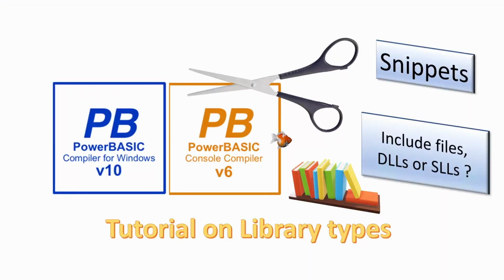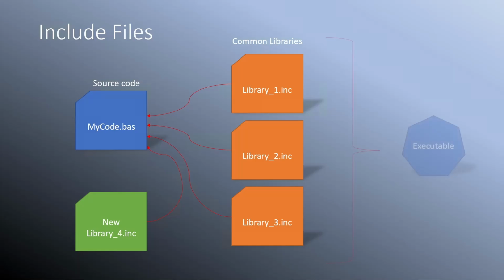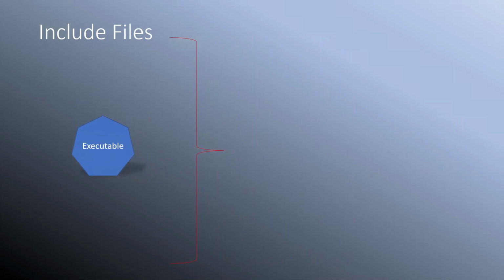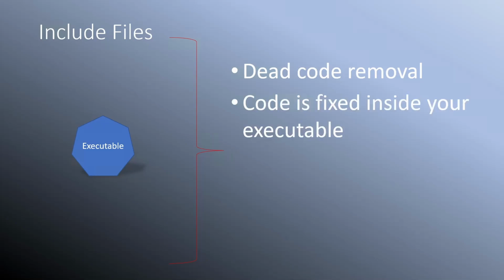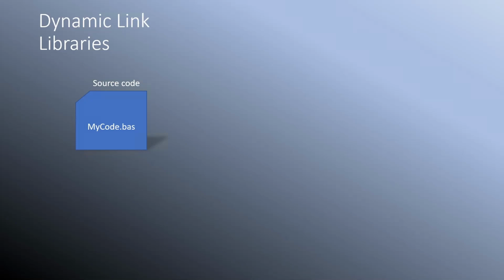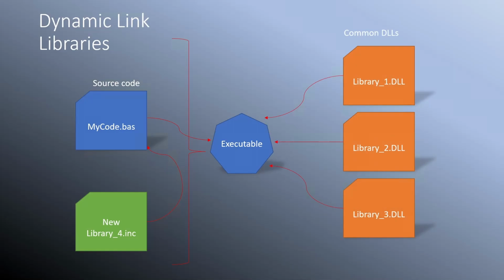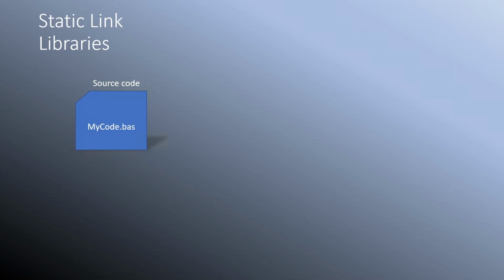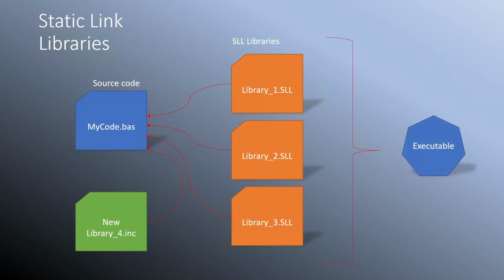PowerBasic Snippets - Tutorial on the different types of Code Library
In this series of videos, which are aimed at those who have never coded in PowerBasic before, I cover one element of the language or programming - today it's covering the the types of Library PowerBasic can create and use.

There is no source code for this video.